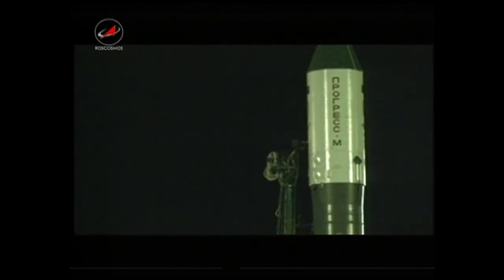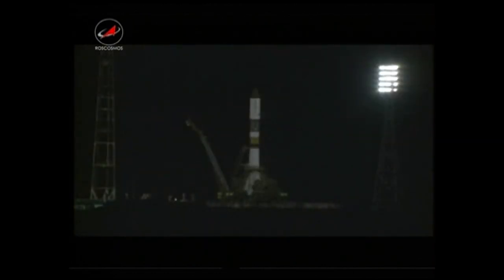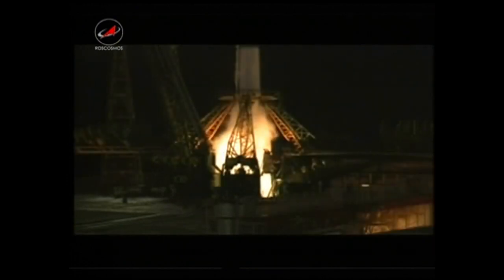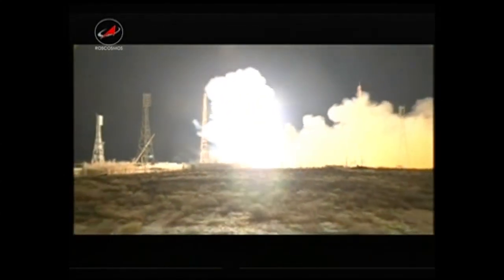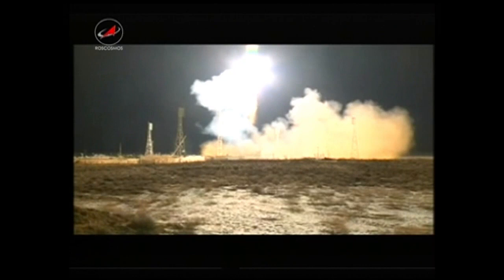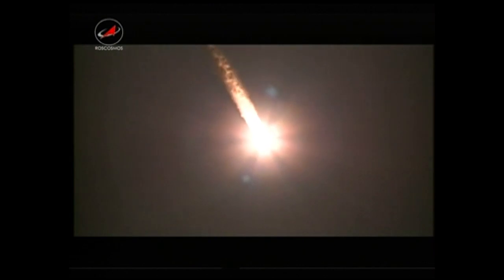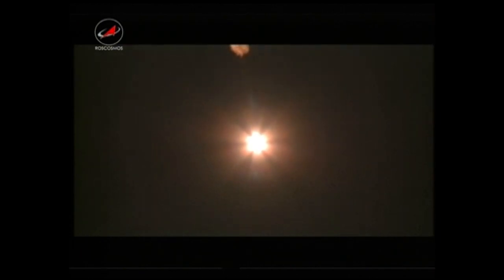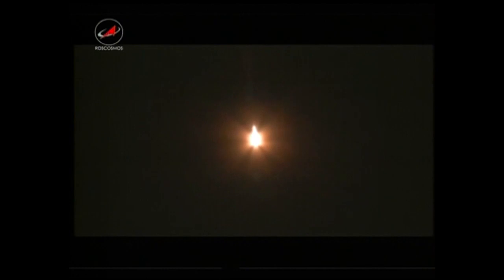Cargo Ship Launches to ISS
An unpiloted Russian resupply ship --- the ISS Progress 50 --- launched from the Baikonur Cosmodrome in Kazakhstan at 9:41 a.m. EST (8:41 p.m. Baikonur time) on Feb. 11, bound for a docking to the Pirs Docking Compartment on the Russian segment of the International Space Station six hours later. Loaded with almost three tons of food, fuel, supplies and experiment hardware for the six crewmembers on the complex, the new Progress vehicle was launched on an accelerated rendezvous to the station, the third consecutive Progress craft to test the fast track approach to arrive at the orbital laboratory.